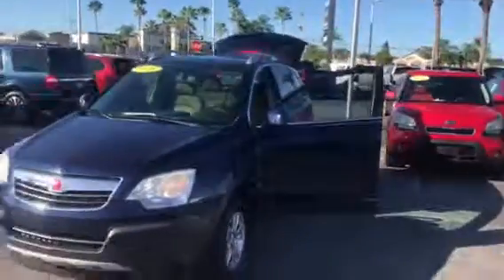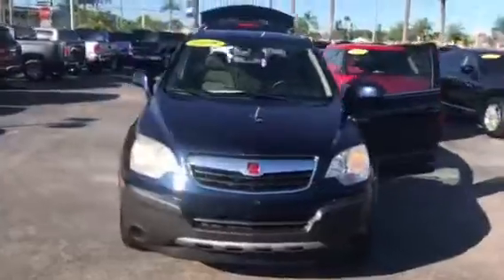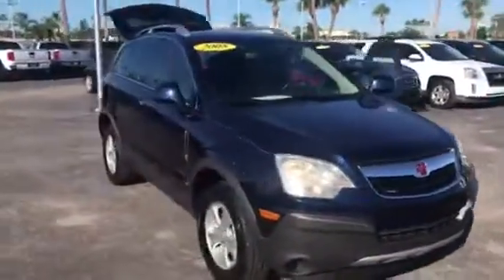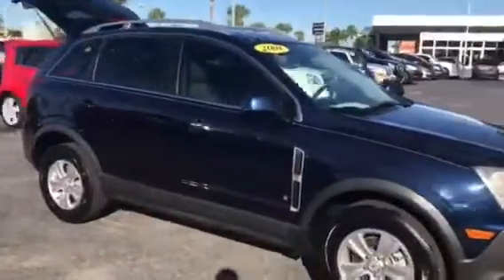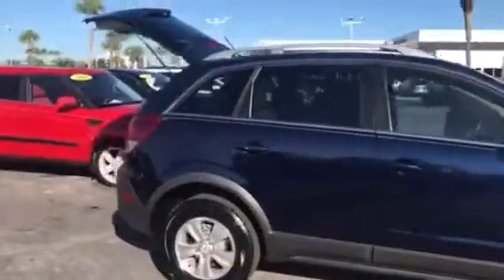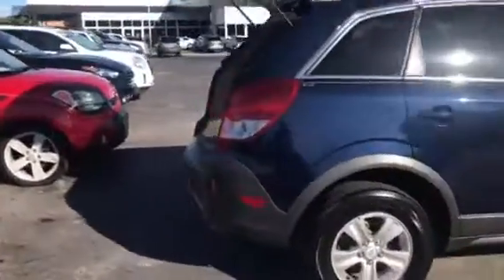2008 Saturn Vue XE Stock 19004a2